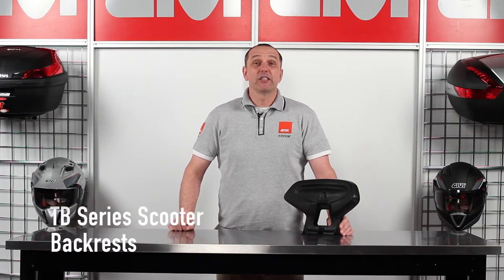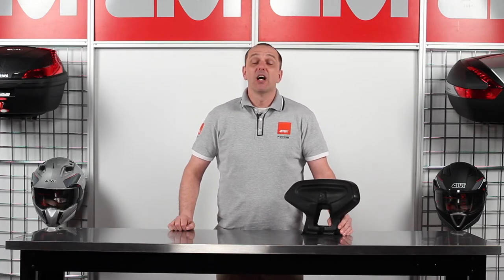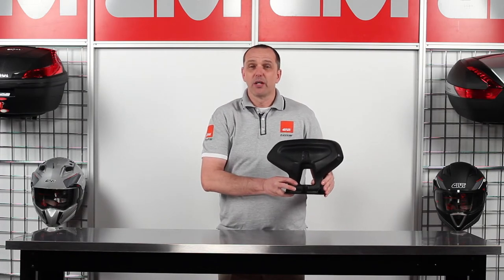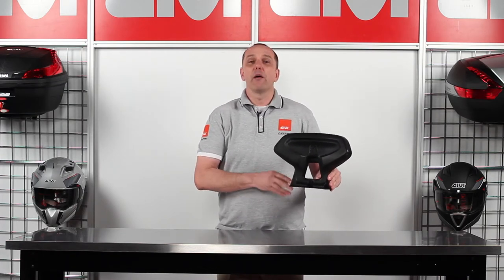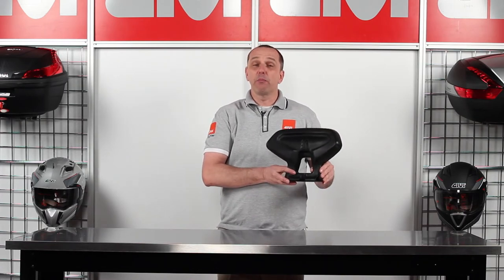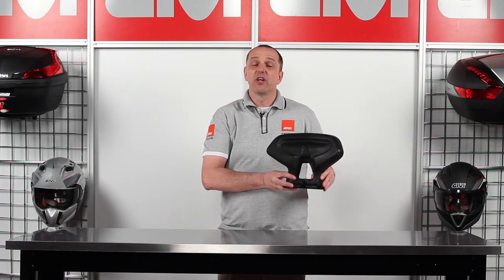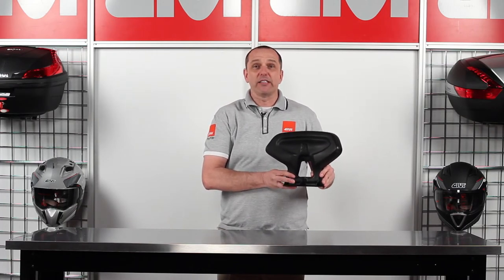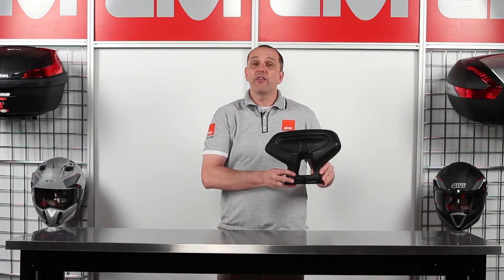TB Series Scooter Backrests